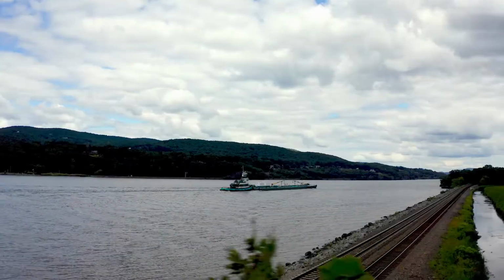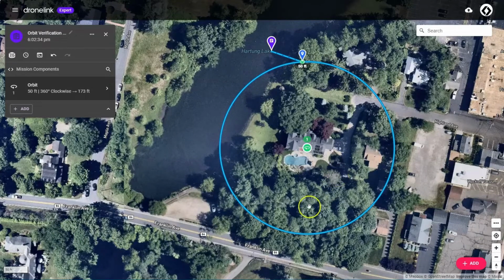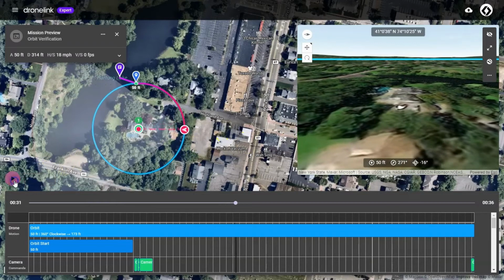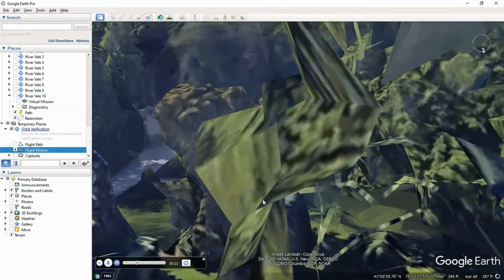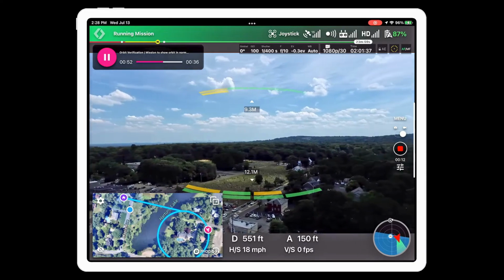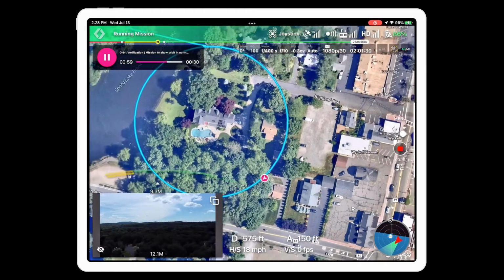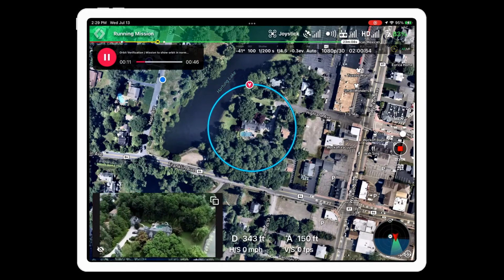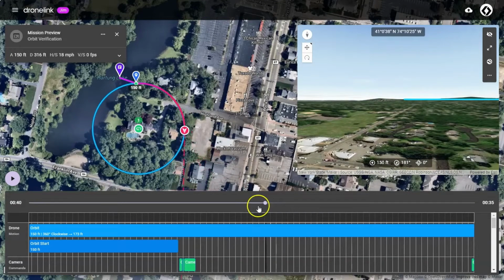Dronelink Flight Safety Verification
Want to make sure that your automated missions will avoid trees and other obstacles?  Here's how!